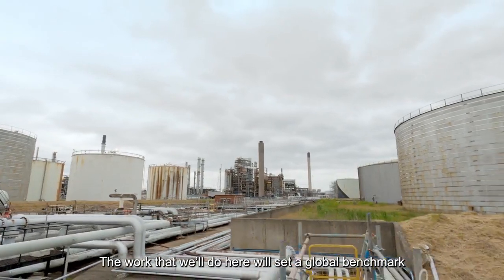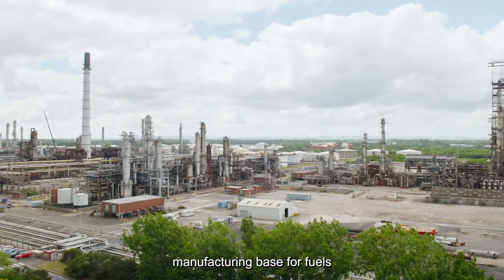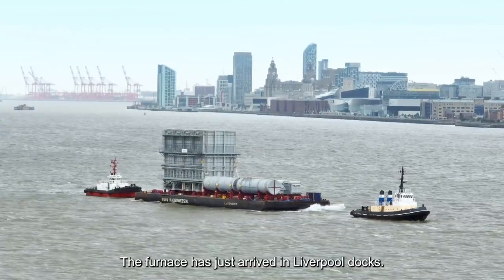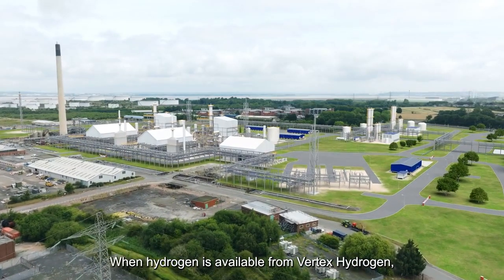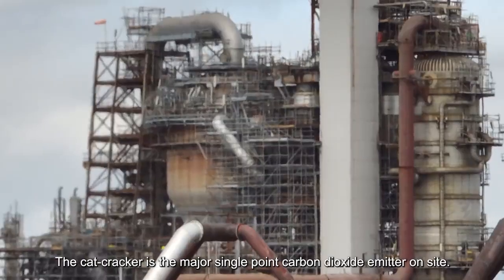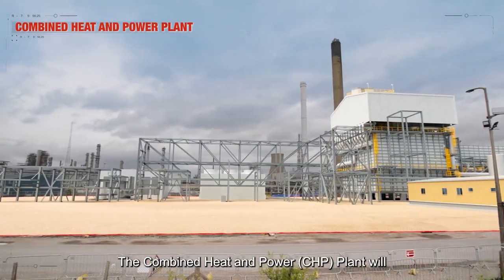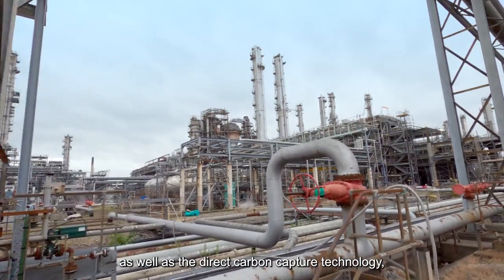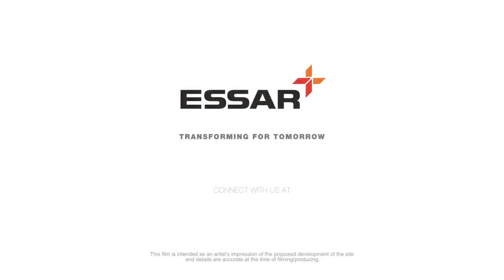Essar Oil UK gearing for NetZero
Essar Energy Transition (EET) recently celebrated the government’s announcement of their support for Vertex Hydrogen’s HPP1 (hydrogen production plant 1), based at Stanlow. It was one of only two Carbon-capture-enabled Hydrogen production projects that received support in the UK. They are now in the process of negotiating a 10+ year bilateral contract with the government to secure the supply of H2.

This is a huge achievement and milestone for EET, which cements the confidence that the UK Department for Energy Security and Net Zero has in the project, which ultimately is the key enabler for all other decarbonisation projects on site.

We'd like to highlight the work going into how they are lowering the emissions of the production processes to become the UK’s first low-carbon refinery and share a brand-new short video.

A low-carbon refinery is not only beneficial for the environment but also ensures that Stanlow and the UK maintain a strong manufacturing base for chemicals and fuels with an ever-increasing proportion of low carbon components within them. Essar Energy Transition is committed to playing a leading role in the decarbonisation of the UK economy, with the vision aligned with the UK Government’s Ten Point Plan for the Green Industrial Revolution.

You can view the ambitious plans to create an EnergyTransition hub here at Stanlow by watching the short video below. It highlights how we are setting a global benchmark right here at the heart of HyNet, the North West Carbon Capture and Storage Cluster which is one of the two UK’s leading (track 1) decarbonisation clusters.

Essar`s EET is investing in and aiming for a low carbon future through carbon capture, energy efficiency, fuel switching and hydrogen to produce the low carbon fuels our society needs going forward.

An example of decarbonisation here at Stanlow, is the £45million furnace that was delivered to site last year. It will be the first refinery furnace in the UK capable of burning 100% hydrogen. The new furnace will reduce CO2 emissions by 16,000 tonnes per year once commissioned later this year due to its higher efficiency when compared to the existing F201 A/B/C furnaces, but more importantly, it will save 230,000 tonnes each year, once running on 100% hydrogen from HPP1 in 2026.

In the future, they will be able to apply for future revenue support from the government for other projects like the FCC Carbon Capture project, and in the meantime, they continue developing this and various other projects at pace. Essar Energy Transition has committed to invest US$2.4 billion here at Stanlow.

All this not only helps in achieving the NetZero emissions target by 2040, but supports the local economy, provides job security, and ensures our site continues to thrive.

Marcos Matijasevich
Head of Low Carbon Transition